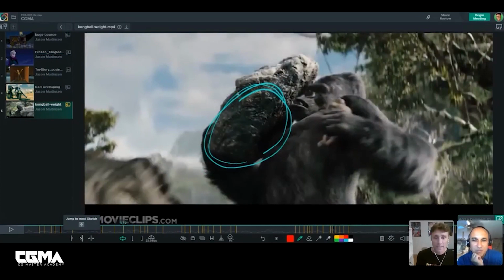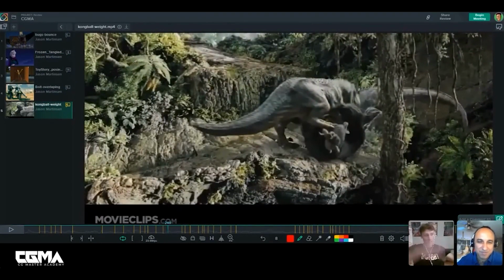The Power Of Learning the Bouncing Ball With Jason Martinsen and Frank Cordero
Jason Martinsen, Lead Animator at Sony Pictures Imageworks, provides a frame-by-frame analysis of two scenes to show how basic physics is key to understanding animation. The best way to demonstrate this? By pretending King Kong is a bowling ball